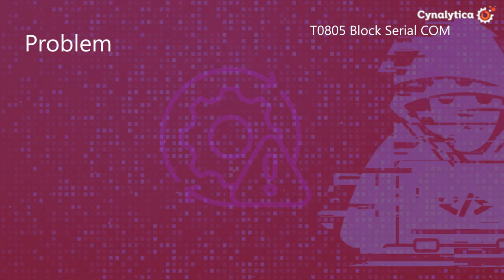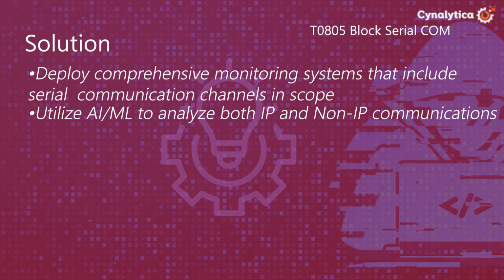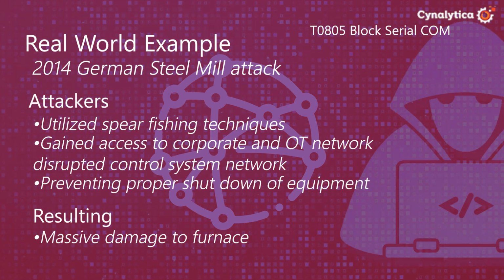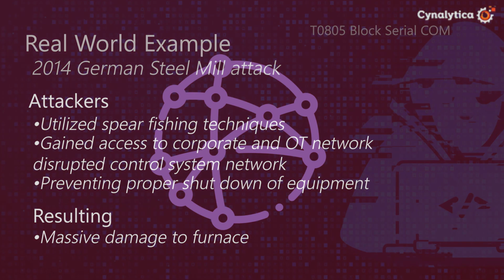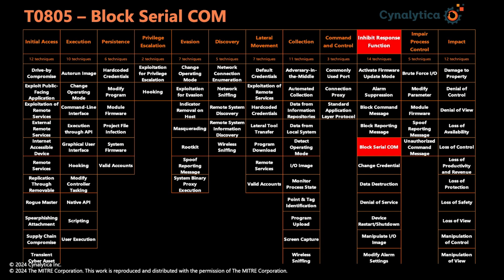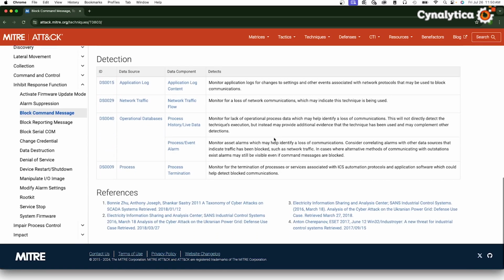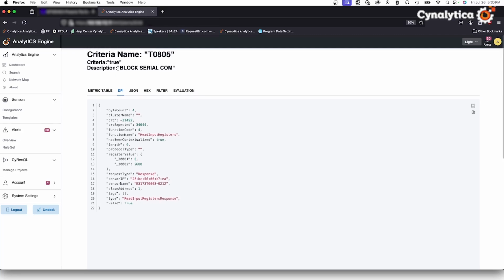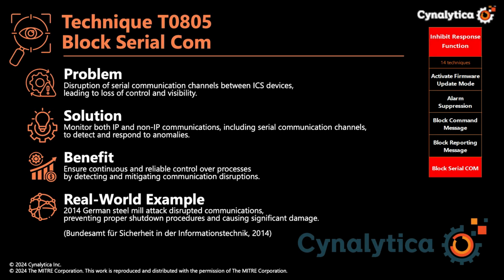Detect and Classify Cyber Attacks | MITRE ATT&CK® for ICS ID T0805 - Block Serial Com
Discover how Cynalytica’s innovative platform detects and classifies cyber-attacks on critical infrastructure using the MITRE ATT&CK® for ICS Matrix. This short explainer video showcases the detection of "ID T0805 - Block Serial Com" in a wastewater treatment facility through the collection and analysis of Non-IP (Serial ICS) communications.